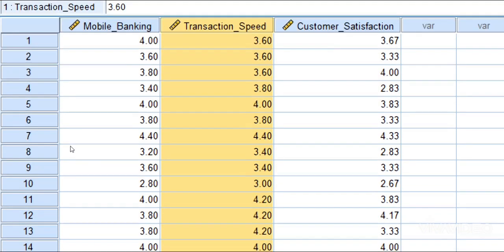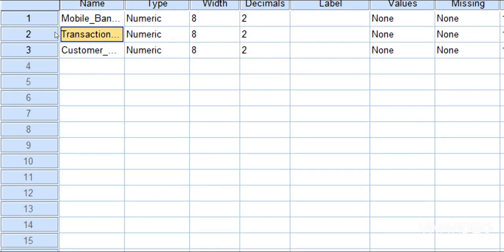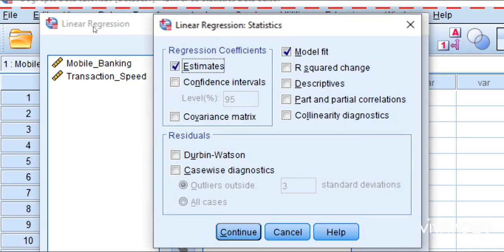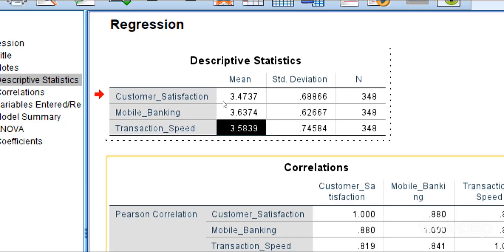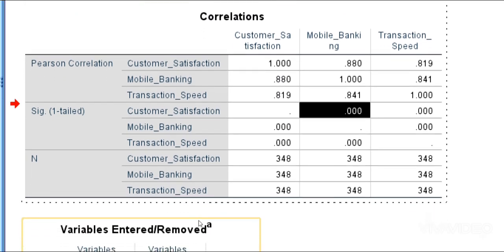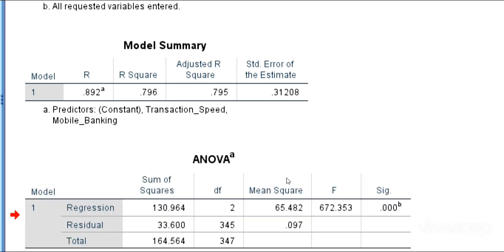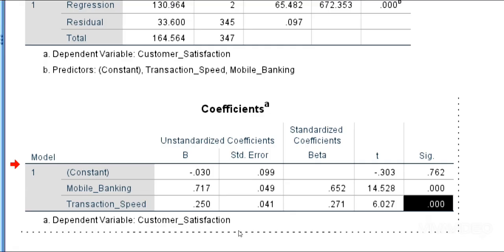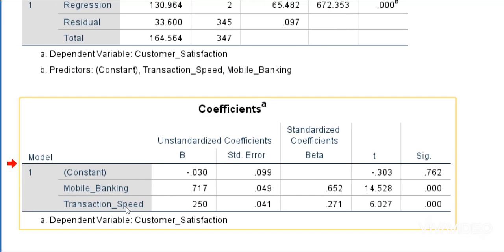How to do Regression Analysis in spss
📊 Learn how to run a Multiple Regression Analysis in SPSS with this step-by-step tutorial! In this video, I'll guide you through the entire process from clicking the right menus to interpreting the final output so you can confidently analyze what factors influence your key outcomes.

In this SPSS tutorial, you will learn:
✅How to set up your data for regression analysis
✅The exact steps to navigate to Analyze, Regression, and  Linear
✅Which variables to select as Dependent and Independent
✅How to interpret key output tables: Descriptive Statistics, Correlations, Model Summary (R Square), ANOVA, and Coefficients
✅A real-world example: Determining if Mobile Banking Ease of Use or Transaction Speed has a bigger impact on Customer Satisfaction

🕒 VIDEO CHAPTERS:
0:00- Introduction to Regression Analysis
0:20- Data Setup & Variable Overview
0:39- Navigating to Linear Regression in SPSS
0:56- Selecting Dependent & Independent Variables
1:21- Choosing Key Statistics (Estimates, Model Fit, Descriptives)
1:46- Interpreting Descriptive Statistics
2:15- Understanding Correlation Matrix
2:50- Explaining R-Square in Model Summary
3:15- Checking Model Significance in ANOVA Table
3:35- The Final Verdict: Interpreting Beta Coefficients
4:00- Strategic Conclusion & Business Implications

This tutorial is perfect for:
•Students working on a thesis or dissertation
•Researchers analyzing survey data
•Business analysts making data-driven decisions
•Anyone learning predictive analytics and statistics

📈 KEY FINDING FROM THIS ANALYSIS: Discover why App Usability has over twice the impact on customer satisfaction compared to transaction speed a crucial insight for digital strategy!

➡ Need personalized help with your data analysis?
I offer one-on-one consultation services for SPSS,thesis writing, and research methodology.

RECOMMENDED VIDEOS:
•How to Run Descriptive Statistics in SPSS
•Correlation Analysis in SPSS: A Beginner's Guide